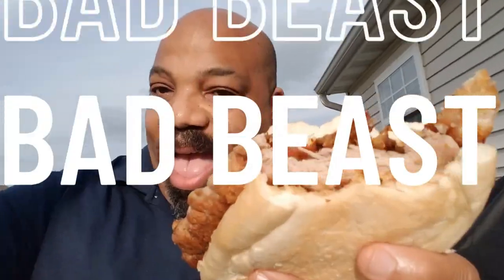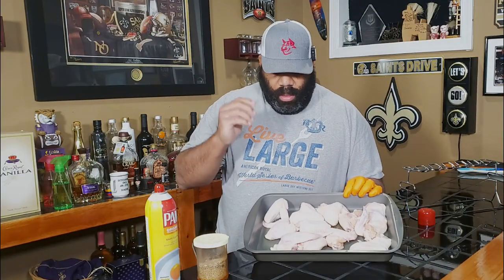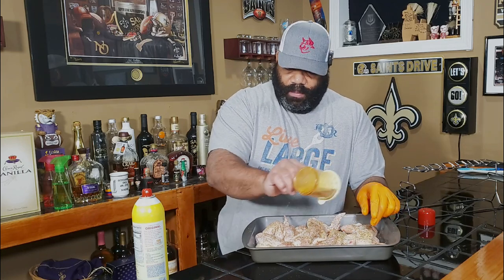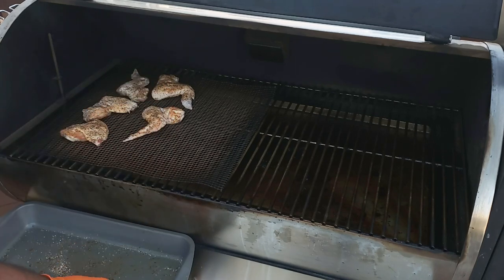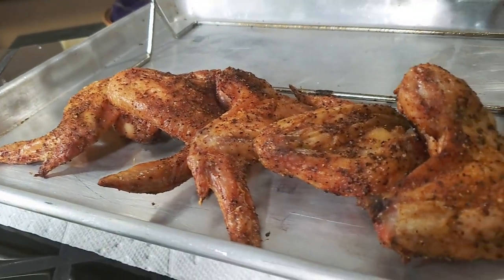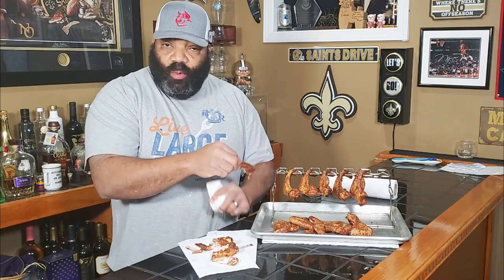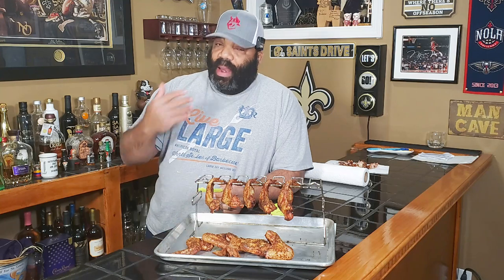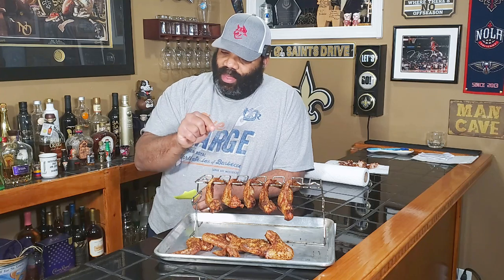Vertical Wings vs Horizontal Wings - Which Is Crispier?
In this video, Bad Beast compares vertical smoked wings on the King Kooker chicken rack to horizontal wings to see which ones come out the crispiest.

King Kooker 12WR 12-Slot Leg and Wing Grill Rack for Poultry
(Amazon US Store)

BBQ Grill Mesh Mat Set of 3
(Amazon US Store)

Deiss PRO Digital Meat Thermometer
(Amazon US Store)